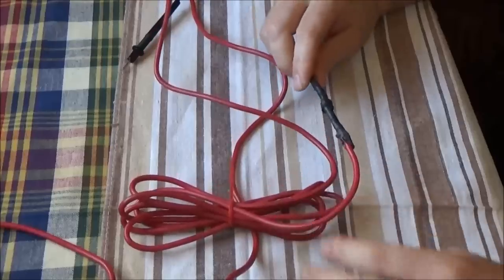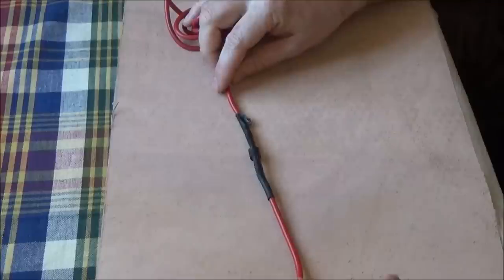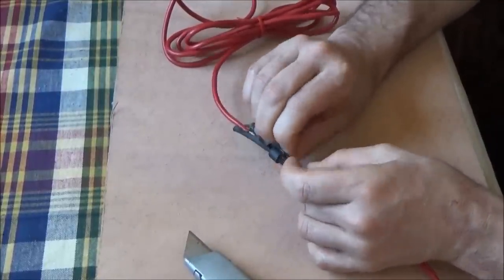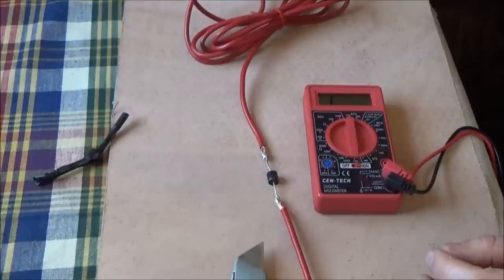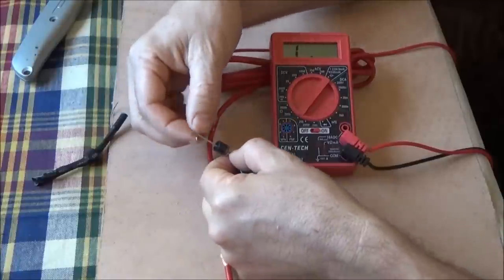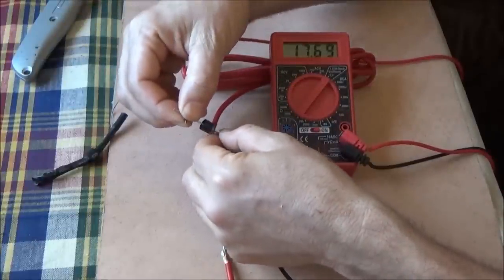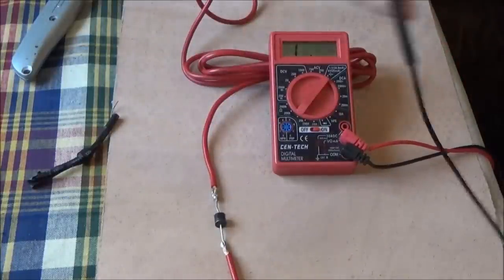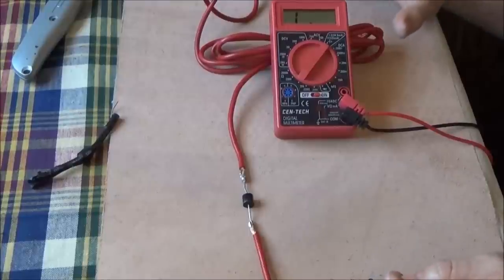How A Blocking Diode Works & Testing A Diode With A Multimeter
I had a blocking diode fail on me a few days back. It was the diode between the wind turbine and my battery bank. This diode actually became a zero resistance two way conductor and drained my battery bank through the DC wind turbine.

A diode is like a one way valve. It allows electricity to flow in one direction but blocks it from flowing in the other direction.

When a diode fails it can sometime short right out and conduct electricity in both directions. This is what happened to mine.

There is a silver band on a diode. This is the negative side. The other end is the positive side. So if you want power to flow from your wind turbine like mine, for example, then you would have the positive wire form the wind turbine connected to the positive side of the diode. Then the negative side of the diode on the battery bank plus terminal.

You can test a diode with a multimeter set on Ohms scale. Using the meter on a medium Ohms setting simple connect the test leads to the diode. Either way, it is not important for this test.

In one direction you will measure some resistance. In the other direction the flow of electricity will be blocked and you will measure infinite resistance.

When a diode blows out like mine did, you will have energy being conducted in both directions. My blown diode actually shows zero resistance in both directions. This is quite surprising. It is no wonder my battery bank was drained through the wind turbine.